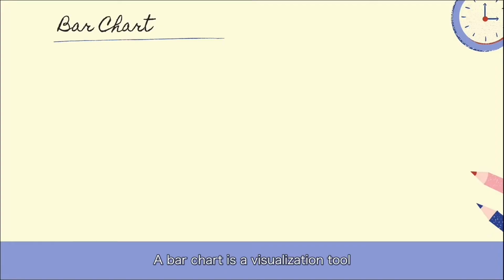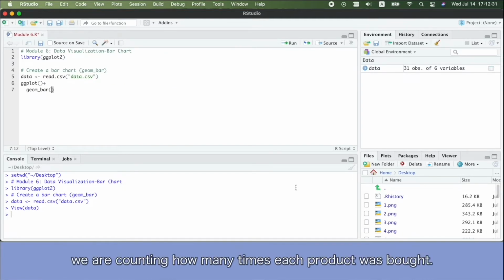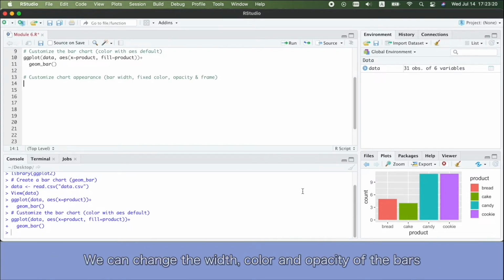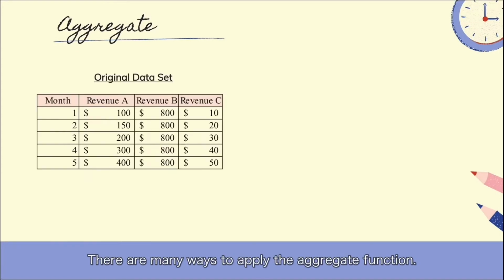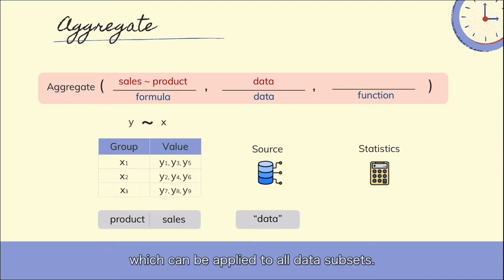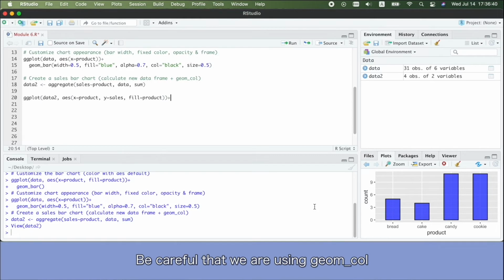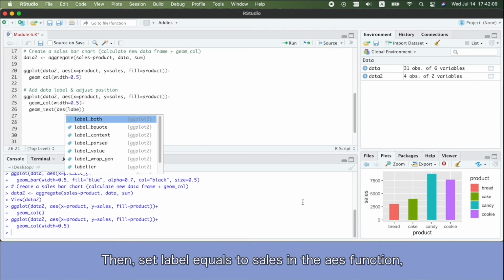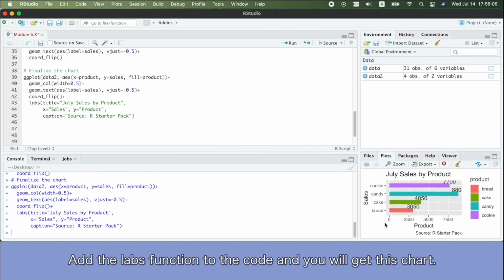Learning R Programming and Data Analysis with Fun 6 - Data Visualization III (Bar Chart)